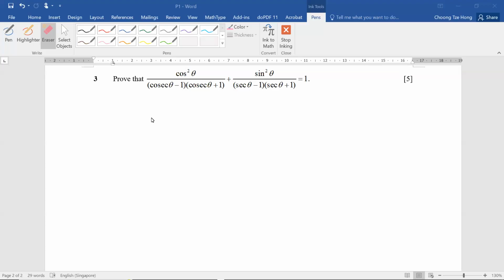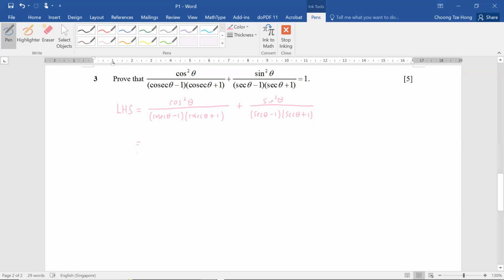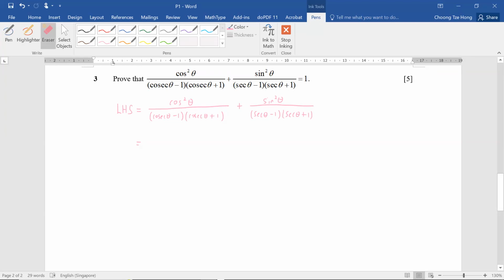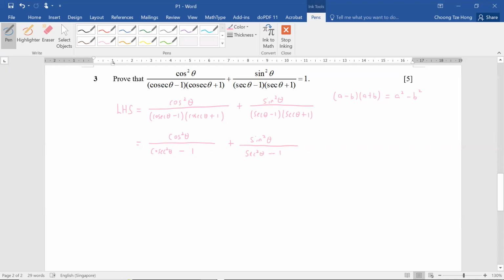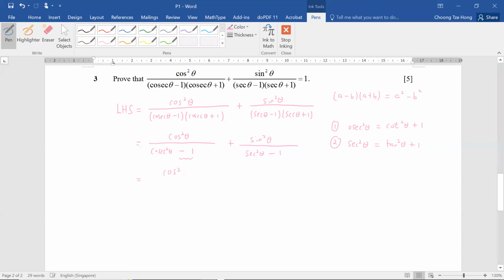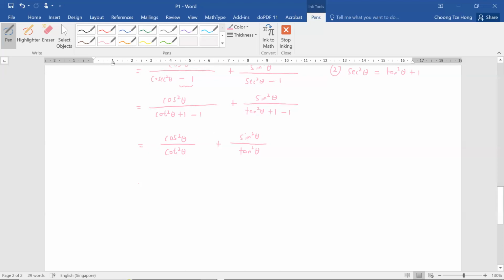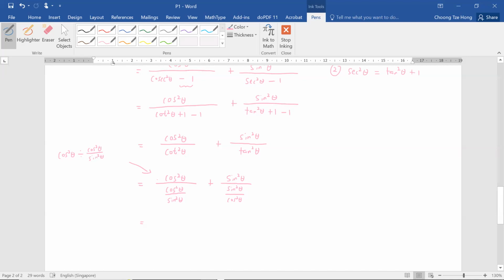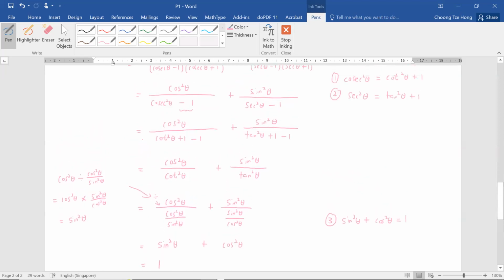𝐆𝐂𝐄 𝐎 𝐋𝐞𝐯𝐞𝐥 𝐀𝐝𝐝𝐢𝐭𝐢𝐨𝐧𝐚𝐥 𝐌𝐚𝐭𝐡𝐞𝐦𝐚𝐭𝐢𝐜𝐬 - 𝟐𝟎𝟐𝟑 𝐏𝟏 𝐐𝟑 [𝐓𝐫𝐢𝐠𝐨𝐧𝐨𝐦𝐞𝐭𝐫𝐢𝐜 𝐈𝐝𝐞𝐧𝐭𝐢𝐭𝐢𝐞𝐬]